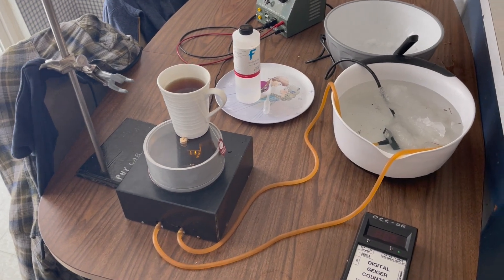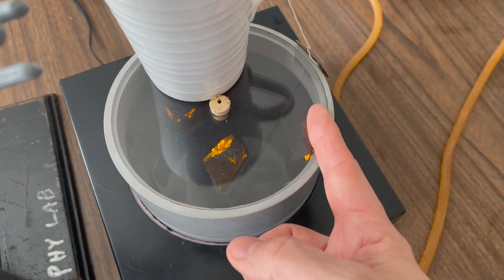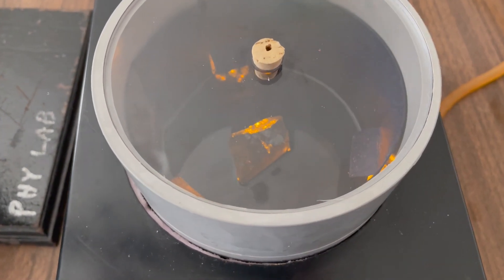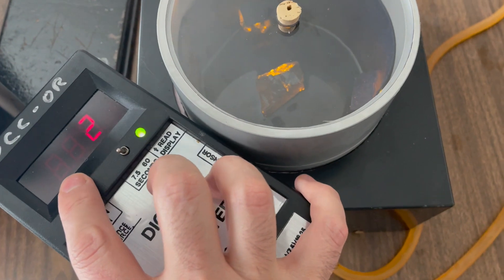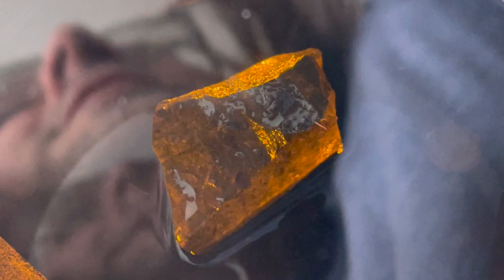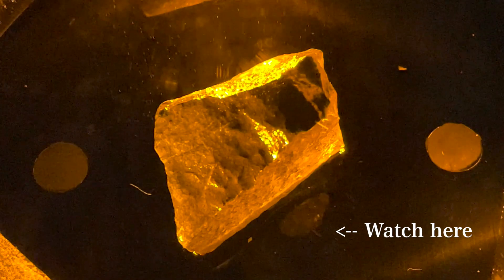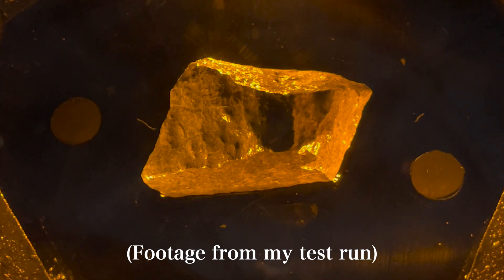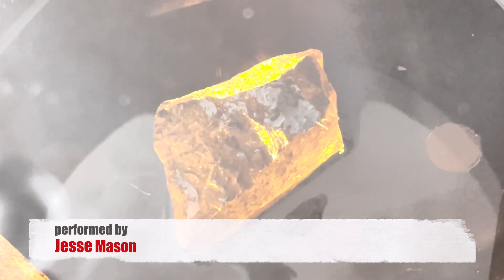What does radioactivity look like?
Cloud chambers depict the paths of high-energy charged particles. In this video I use a simple diffusion cloud chamber to demonstrate the radioactive decay of a sample of uraninite.